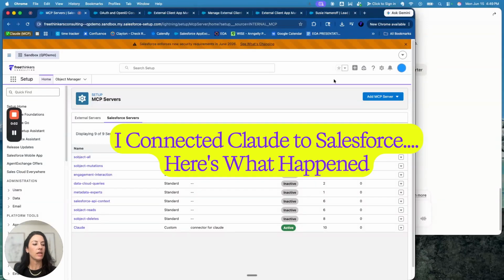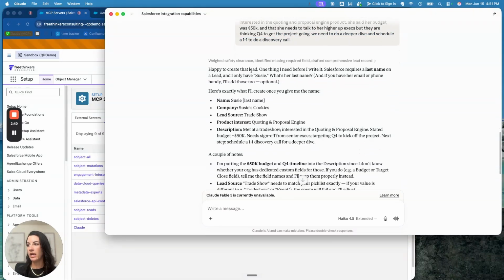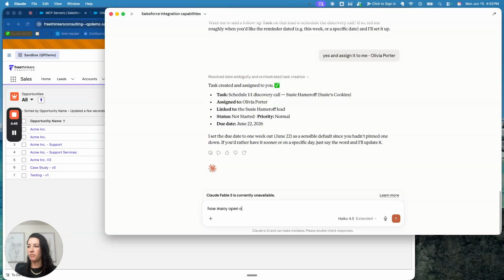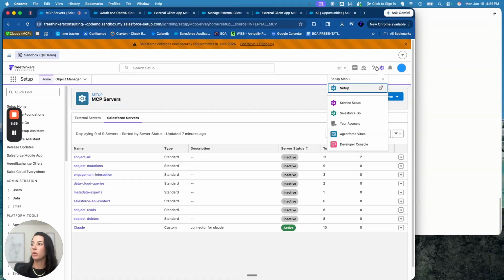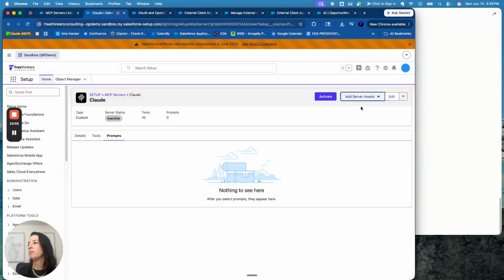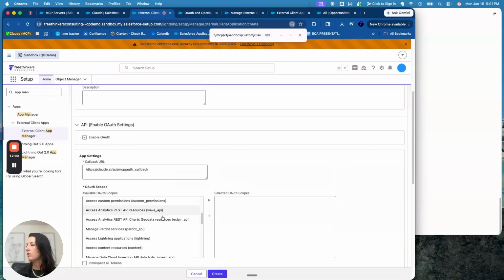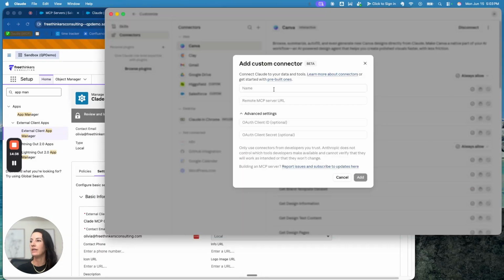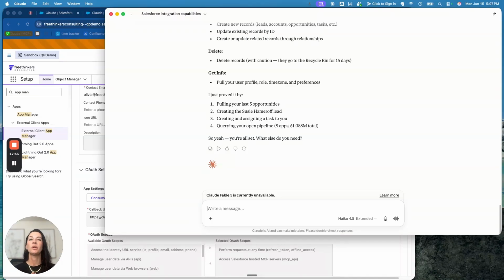I Connected Claude to Salesforce (And It Actually Works)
Salesforce quietly released something that could change how small businesses interact with their CRM.

I connected Claude directly to Salesforce and used plain English to:

✅ Create leads
✅ Create follow-up tasks
✅ Search records
✅ View pipeline metrics
✅ Update Salesforce without clicking through the UI

In this video, I'll show you exactly how to connect Claude Desktop to Salesforce using Salesforce-hosted MCP servers and walk through the setup step-by-step.

We'll cover:

• Salesforce MCP Server setup
• External Client App configuration
• OAuth settings and permissions
• Claude Desktop configuration
• Security considerations and sandbox best practices

One important caveat: AI is becoming incredibly good at low-risk administrative tasks. It is not a replacement for thoughtful architecture, governance, security, integrations, or long-term Salesforce strategy.

If you're a Salesforce Admin, RevOps leader, founder, consultant, or small business owner, this is worth understanding.

The CLARITY Method is the framework we use to design and implement Salesforce solutions the right way—so you can avoid expensive mistakes and build with confidence.